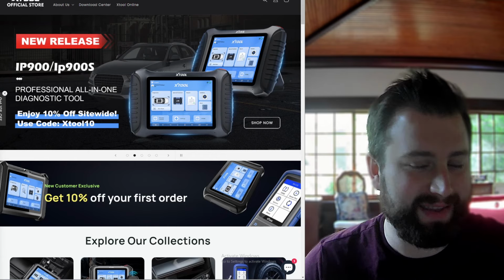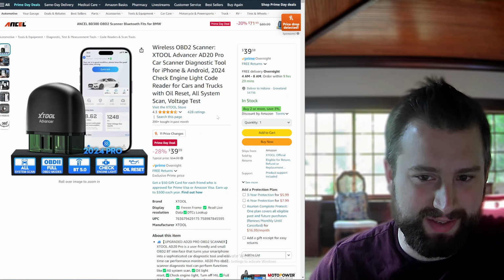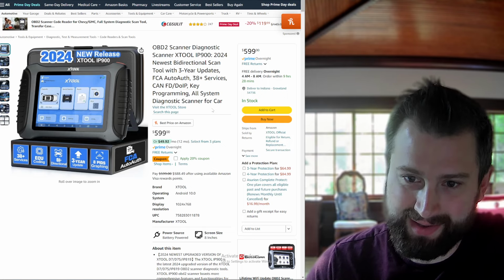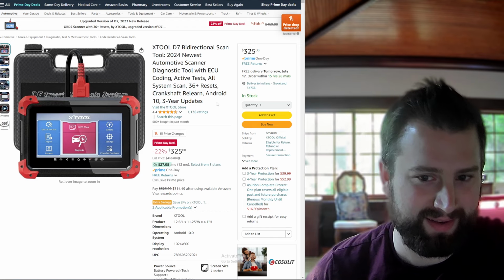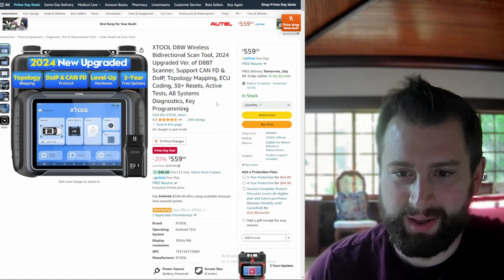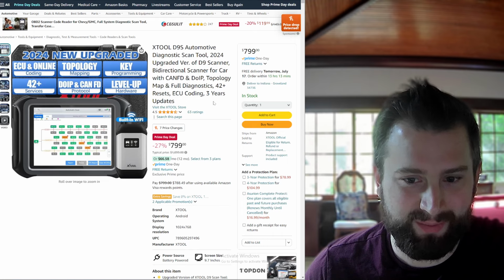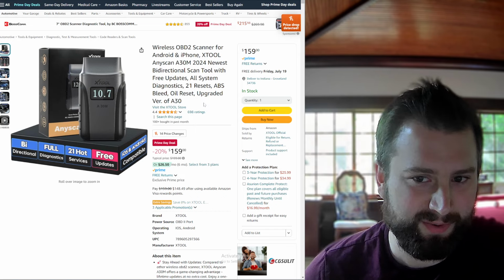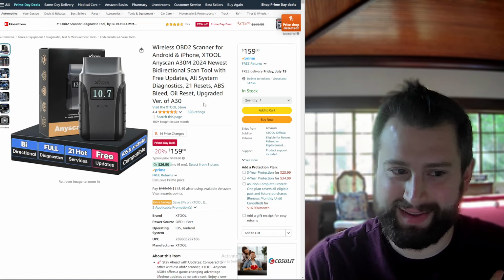Prime Day DEALS! | XTools Scanners, OBD2 Code Readers and Diagnostic Tools!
I May Earn From Purchases Via Links
In order from video

Filming Gear
Iphone 15 Plus
Iphone 13 Mini
Nexigo Webcam
LEVN Wireless Lavalier Mic Kit
Fifine USB Mic
Skytex Softbox Lighting Kit